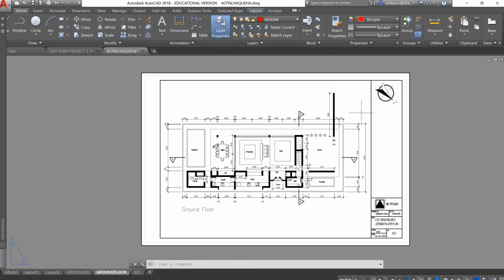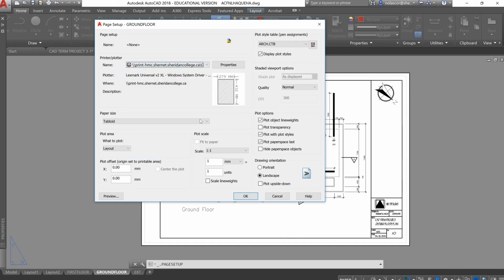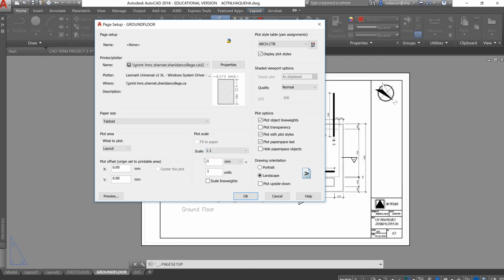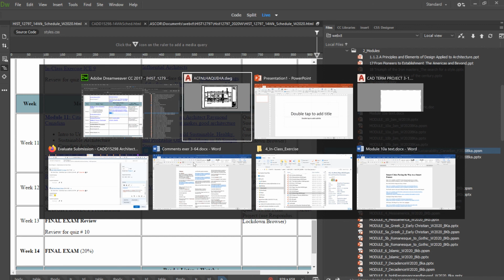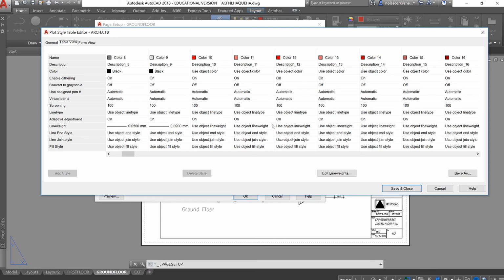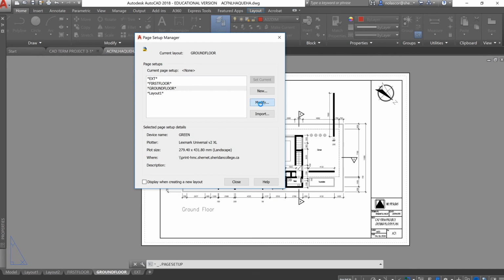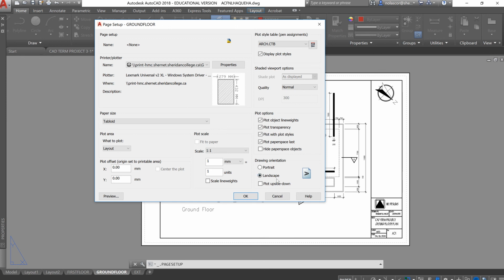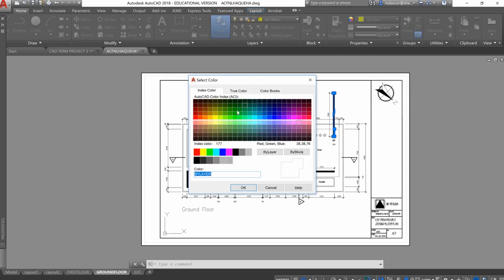Setting the Layout Tab Plotstyle